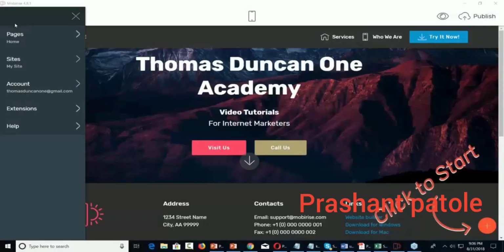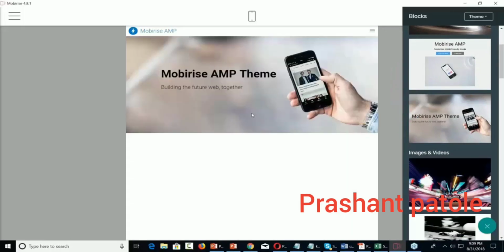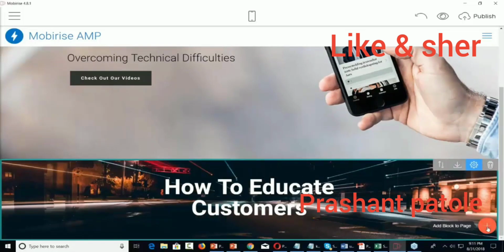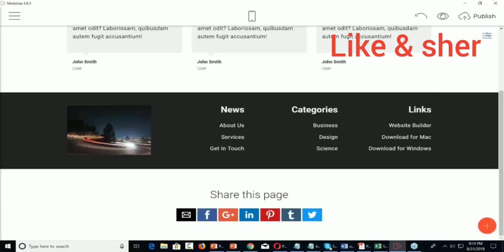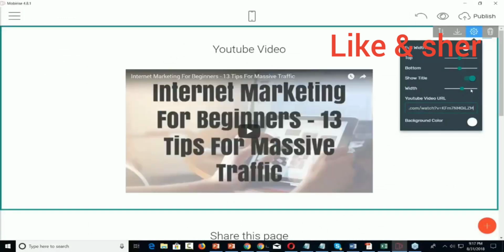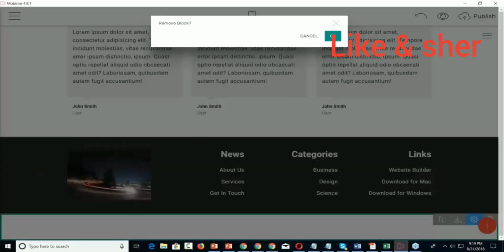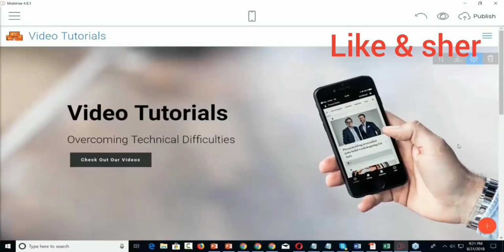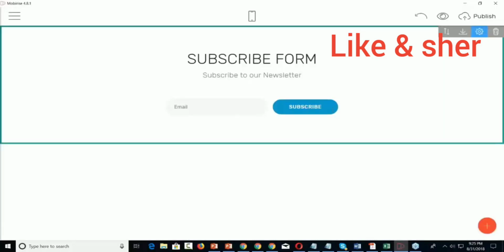mobirise#मोबाइल फ़ोन सॉफ़्टवेयर#एजुकेशान#सॉफ़्टवेयर